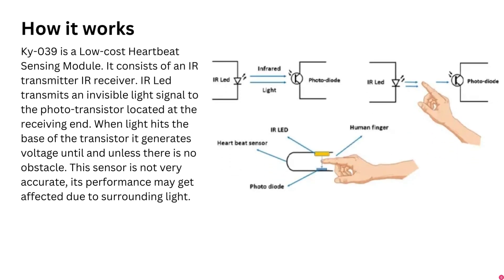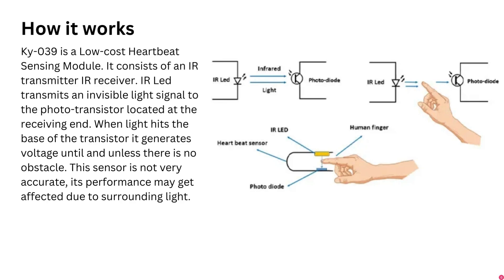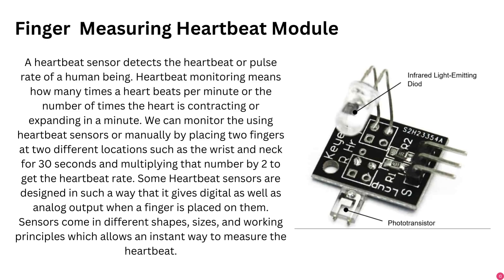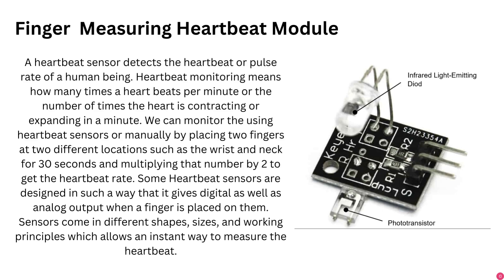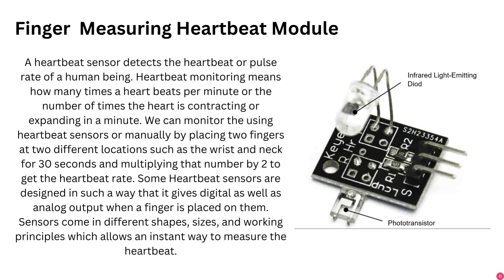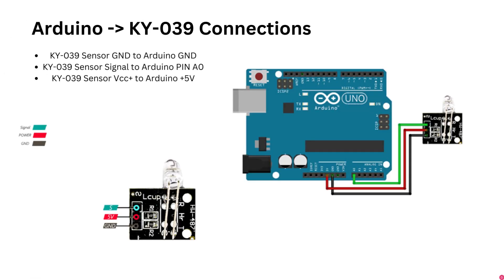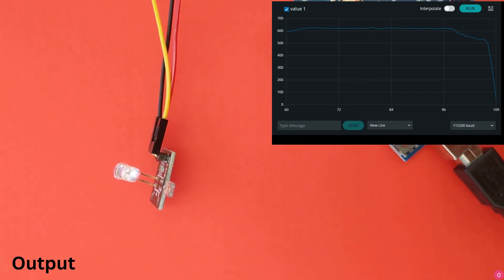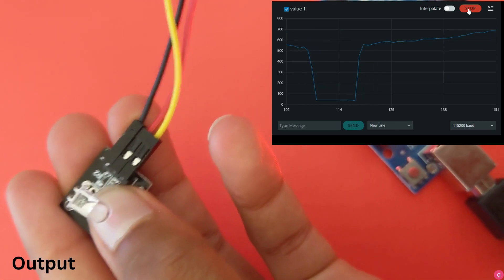KY-039 Heartbeat sensor with Arduino Uno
Hope you learned something from this video!